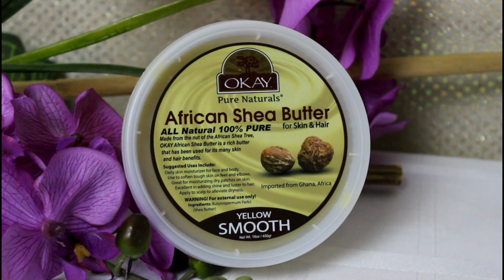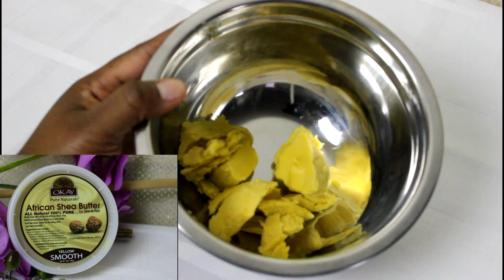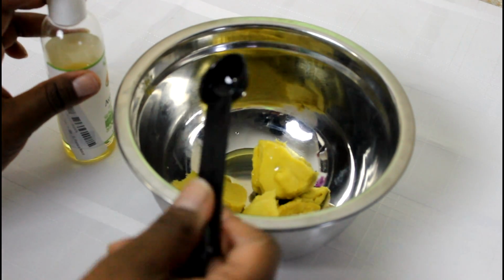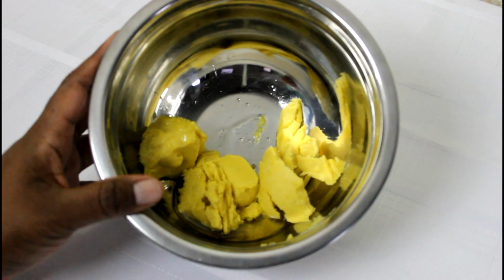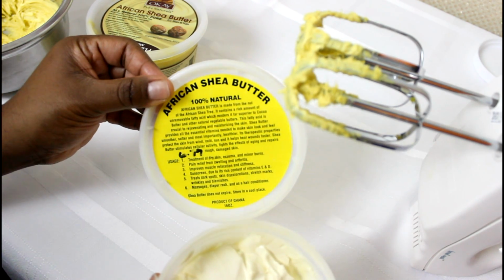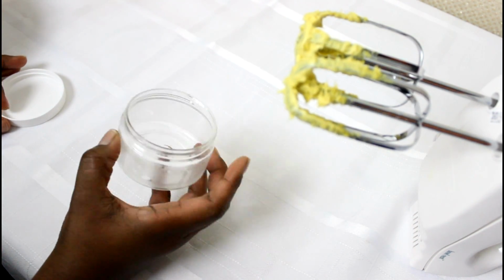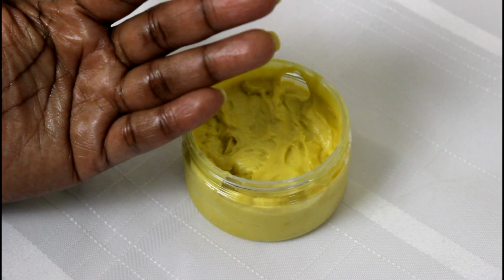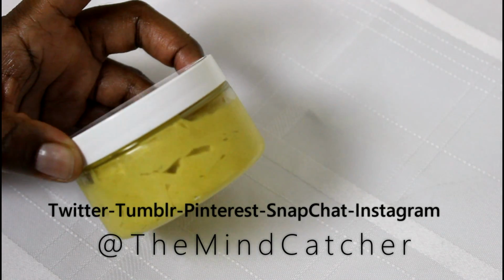DIY Hair Butter/Body Butter | Back to the Basics | TheMindCatcher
This is the second video in our "Back to the Basics" with Natural Hair Series. In this video we are making our favorite Hair Butter. This Hair Butter will be used in My natural hair, as well as, my daughters (LittleMindCatchers) hair atleast twice a week or whenever I'm styling our hair. This Hair Butter is filled with so many nutritious goodies that we simply had to share it with you however, you can change this hair butter recipe to suit your own unique hair needs.

What is the difference between "Yellow Smooth" Shea Butter and Raw Shea Butter?

♥My Favorite Acrylic Organizers Amazon Links-
1. Wide 6 drawer set
2. Tall 3 drawer set

Camera Used: Canon Rebel T3i 50mm lens.